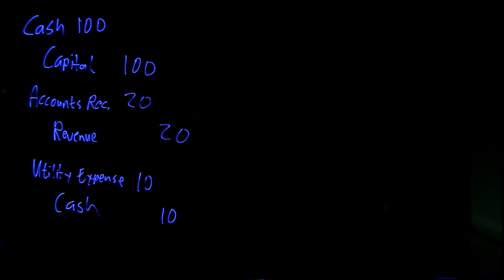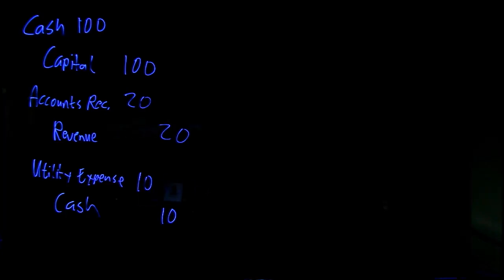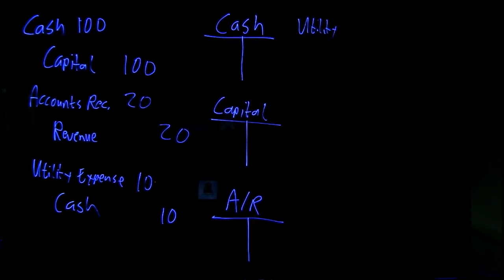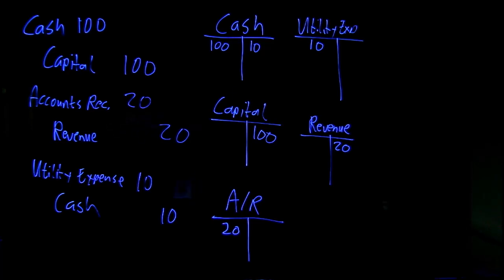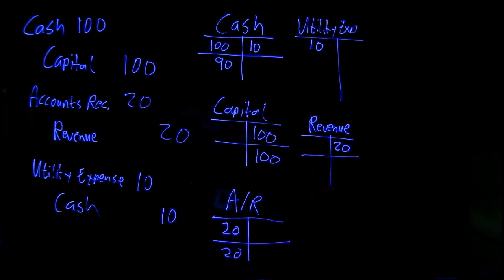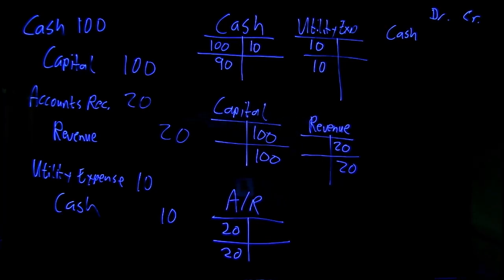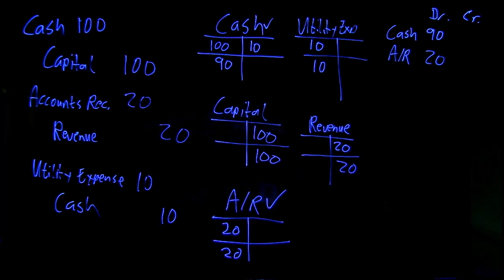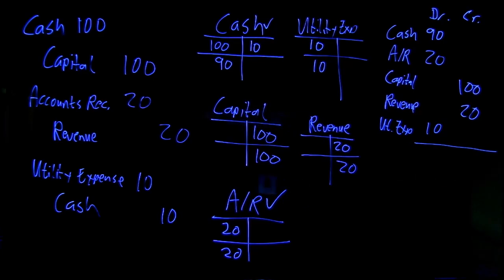Posting and Trial Balance